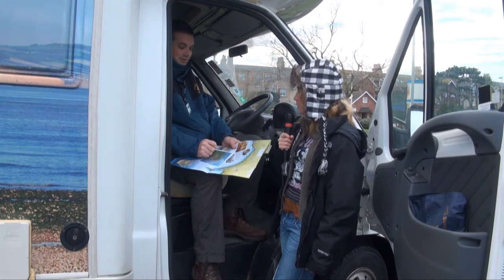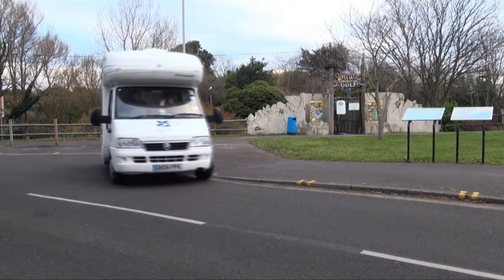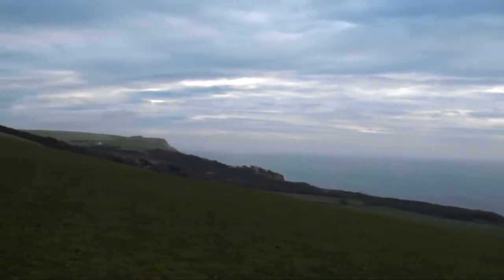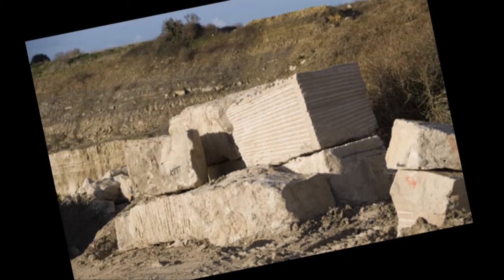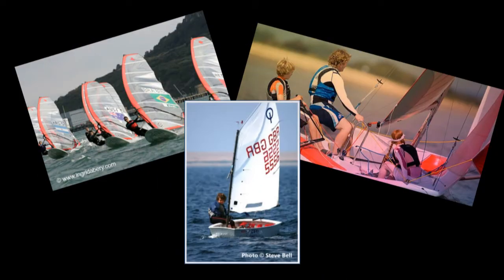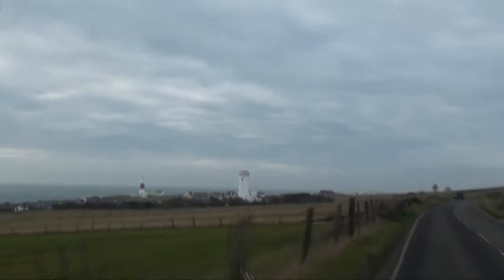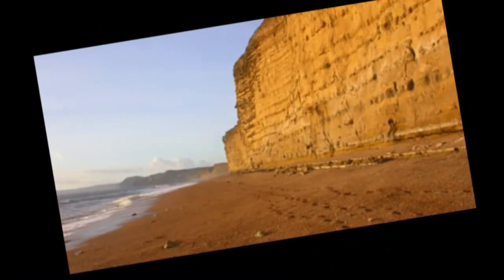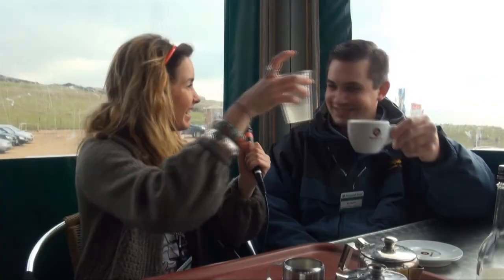Jurassic Coast Part 1: Ringstead / Portland / Burton Bradstock